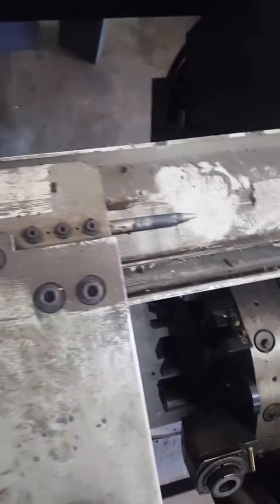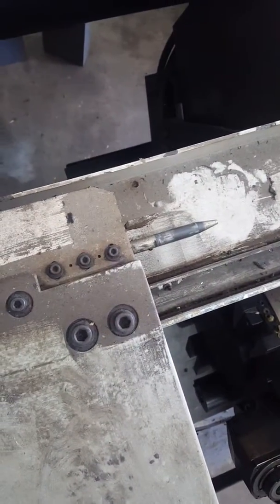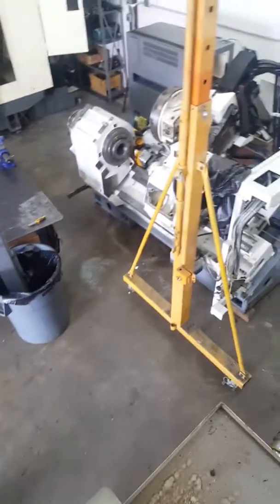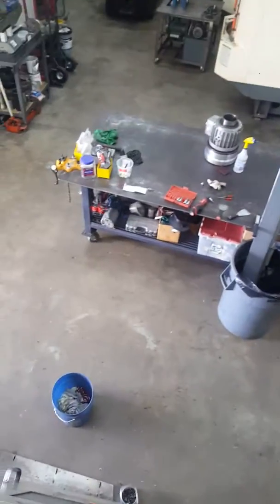part break down .8